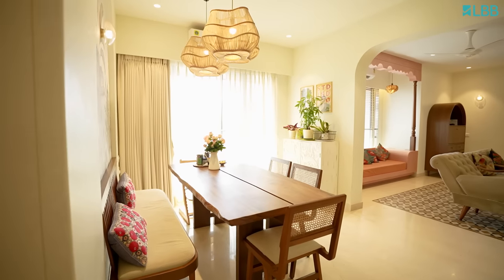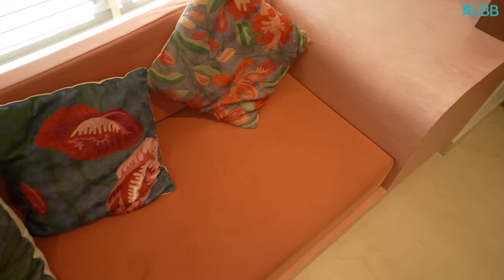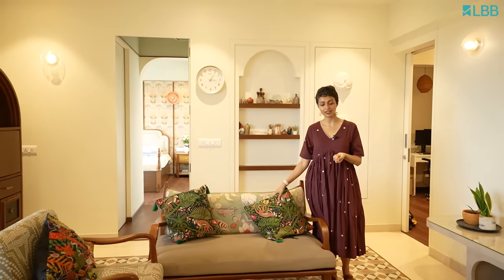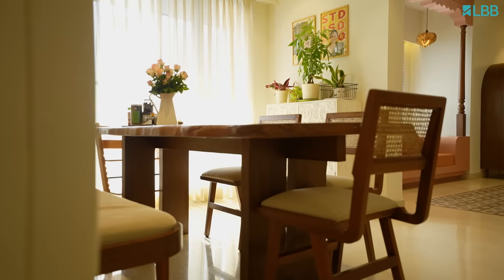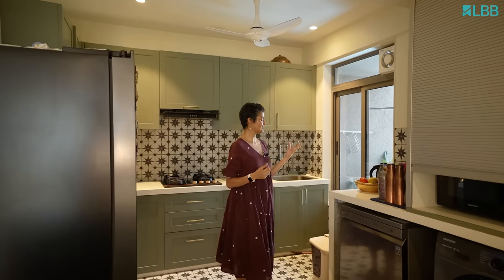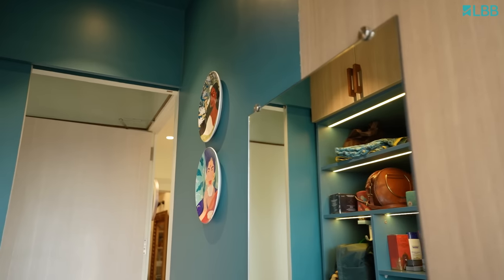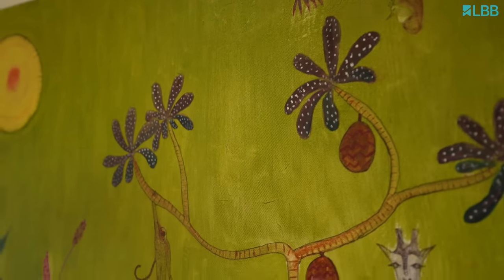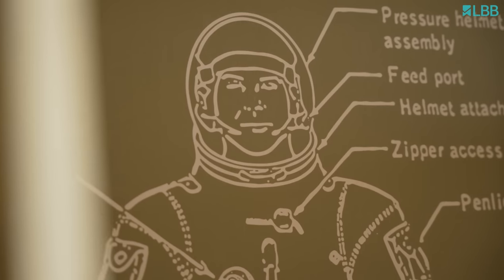Inside Suta Founder - Sujata Biswas' Mumbai Home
A mix of traditional and modern, Sujata's home featured some amazing artwork and wall arches that were loved by us!